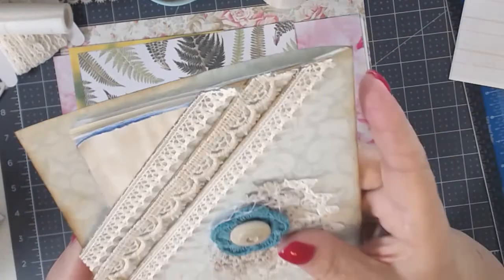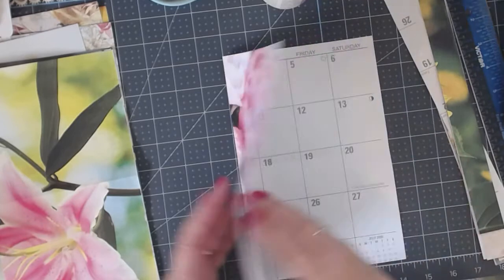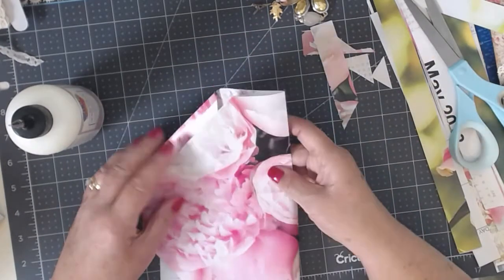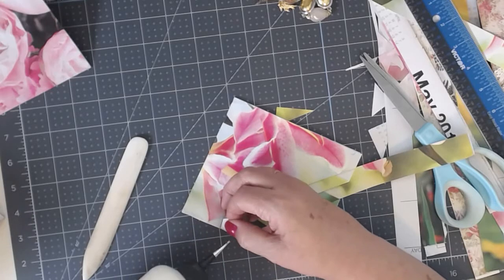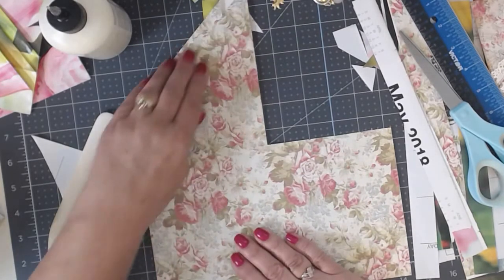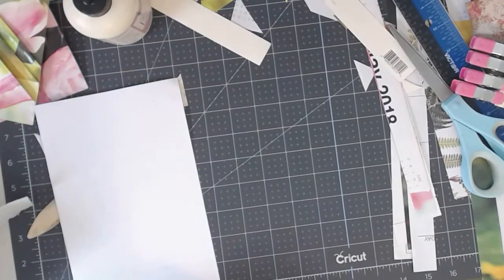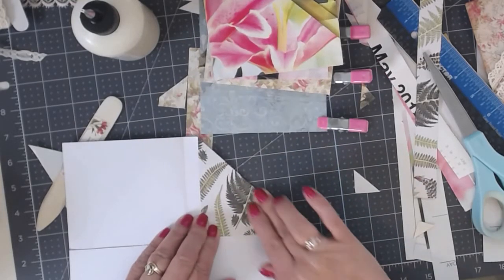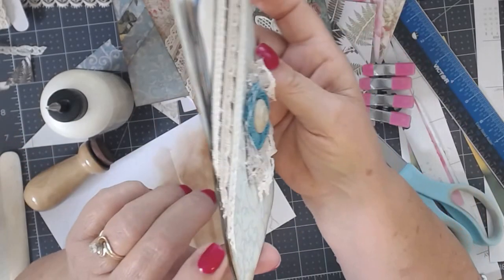Kraft with Me Lets make a New Pocket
Other pages you can find me at